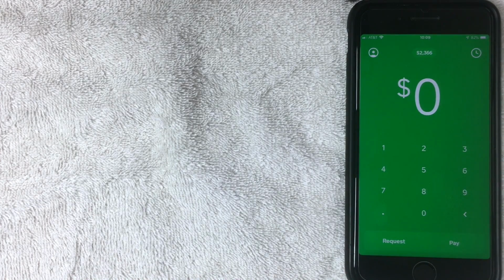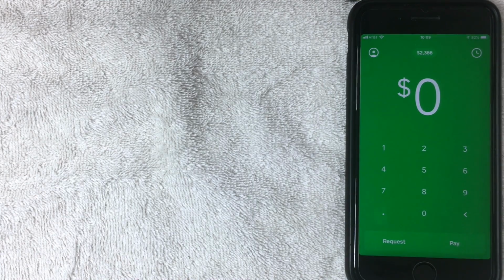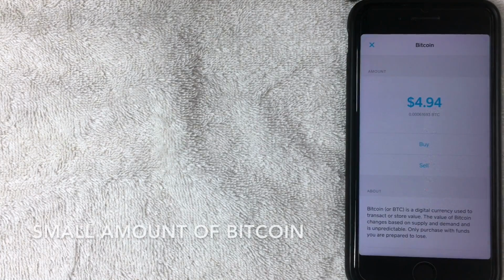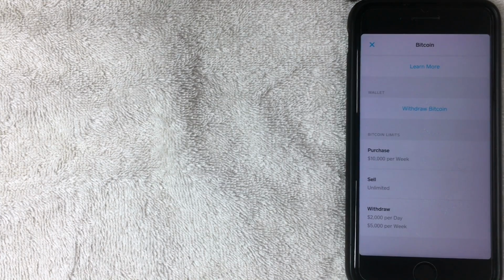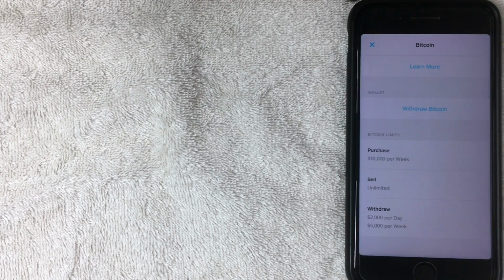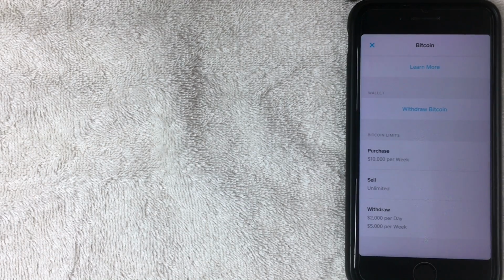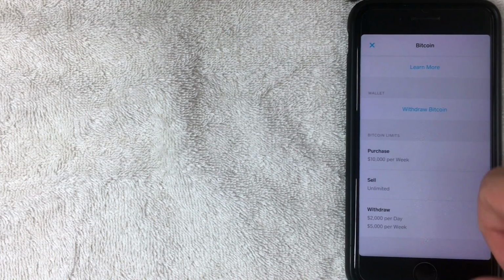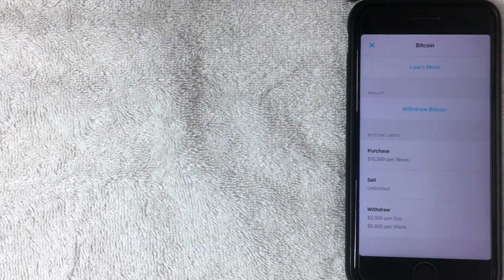✅ What Are Bitcoin Limits On Cash App? 🔴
So are you jumping in on the gold rush, or just trying to diversify your money into Bitcoin? Cash App is a popular app to buy and sell Bitcoin, however they have a few limits on the functions of Bitcoin through this app.

In this video I will discuss the trading limits, and also go over the steps to find the most recent Bitcoin trading limits.